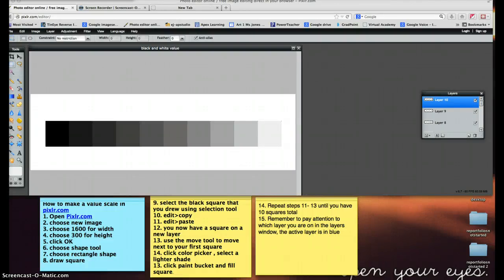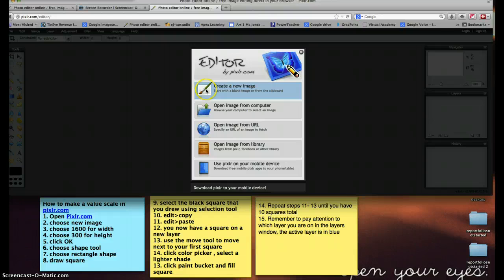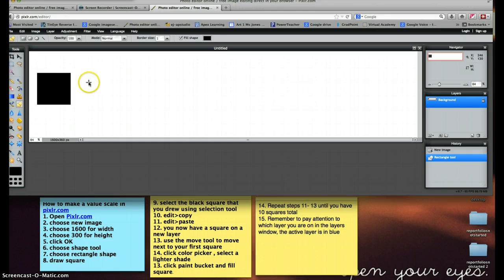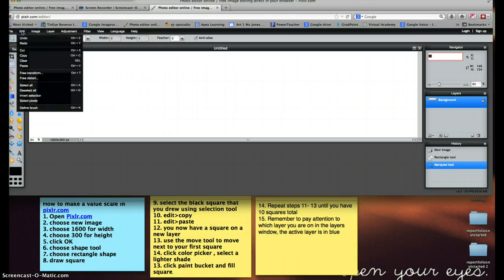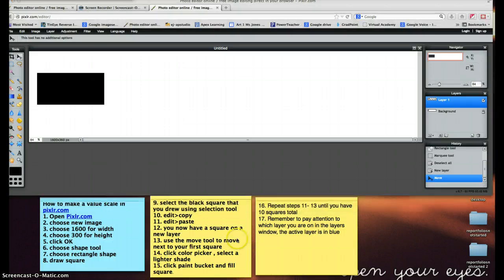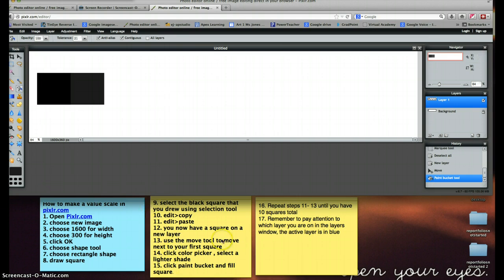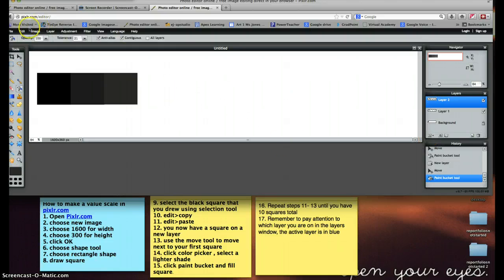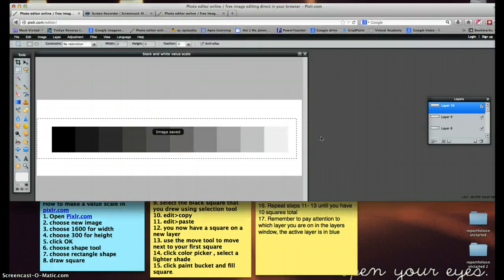black and white value scale with pixlr.com